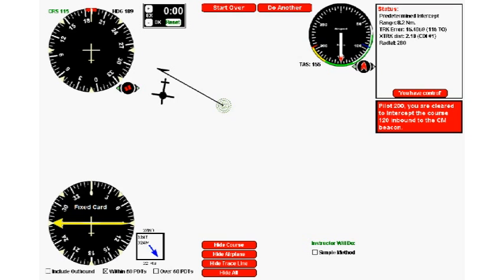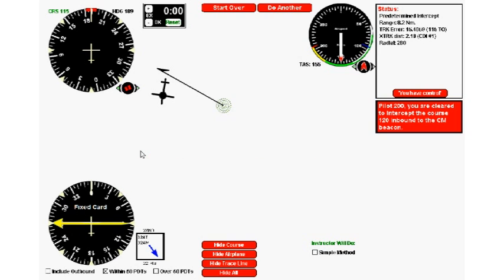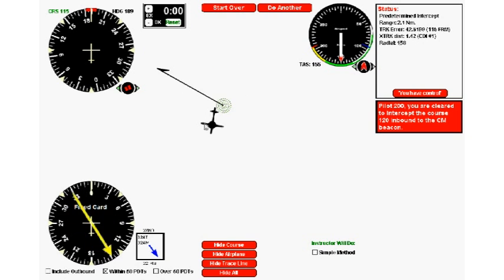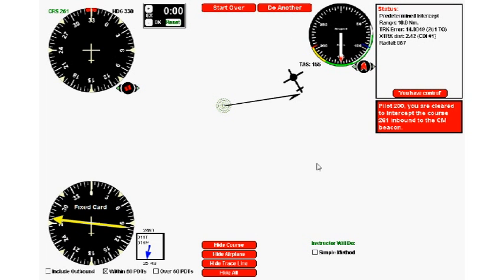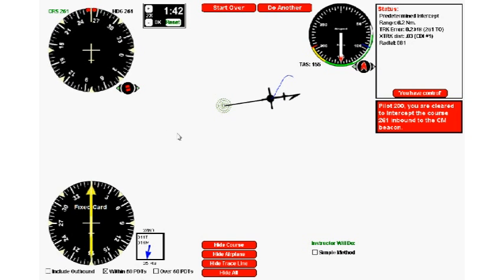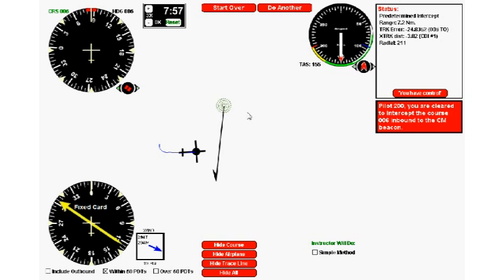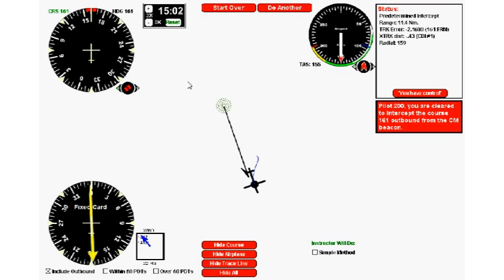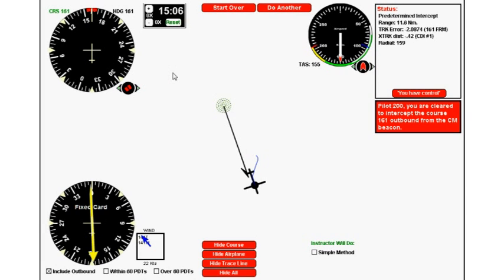Predetermined Tracks Part 4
I show how to intercept a track using a Fixed-Card ADF